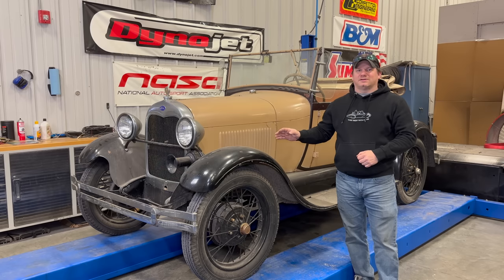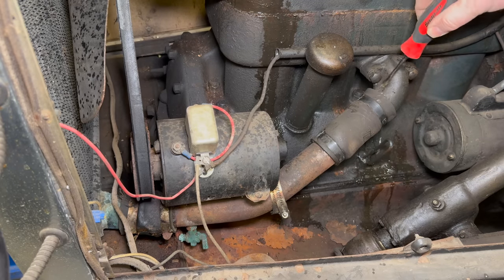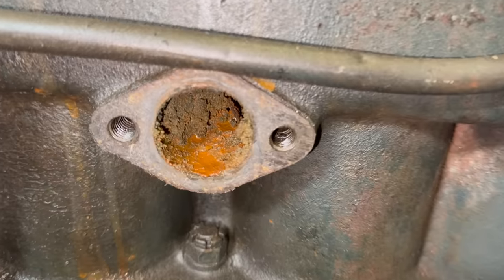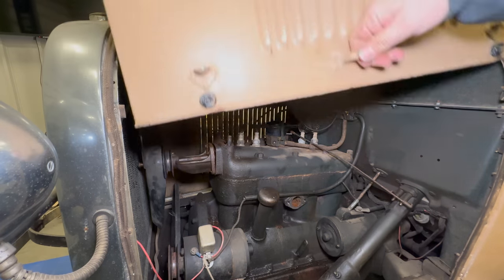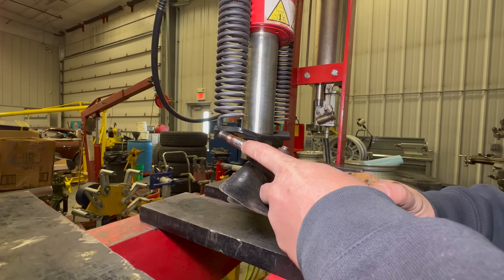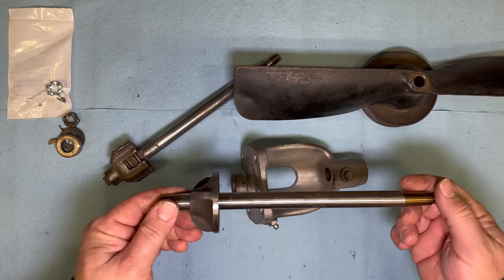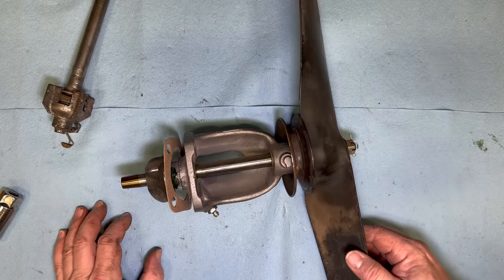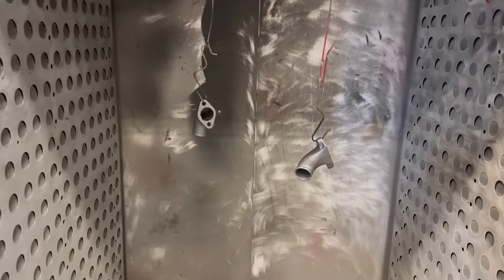1928 Ford Model A - Coolant System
Today I had I try to get a 1928 Ford Model A that has been sitting forever to run again.  The water pump and the rest of the coolant system is rusty so it is time for rebuild.